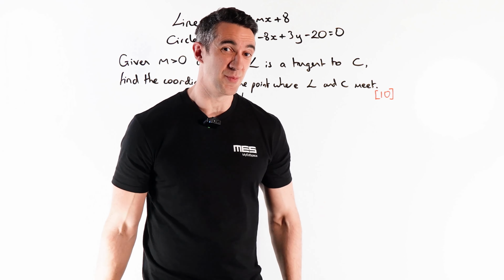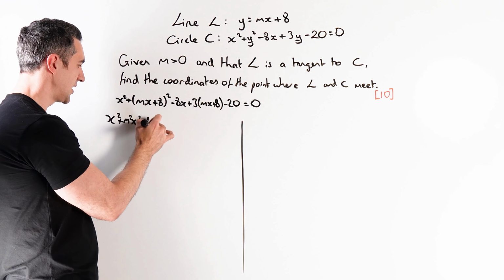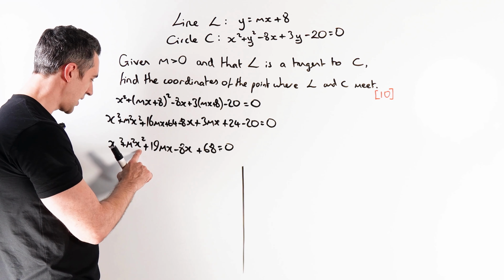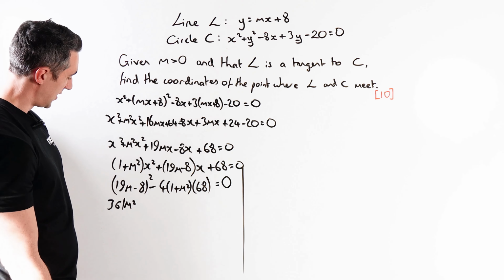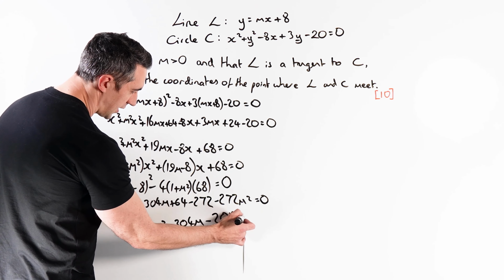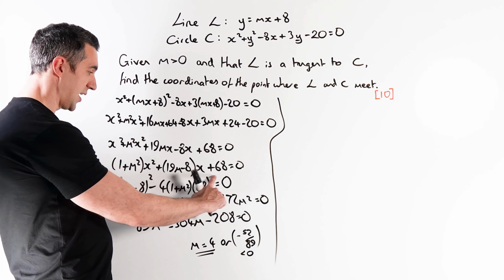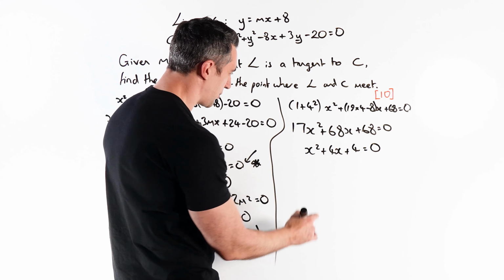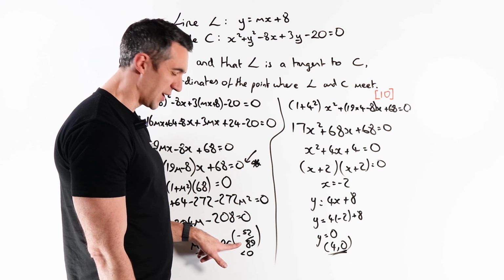MINDBLOWING Line and Circle Question for A-level Maths